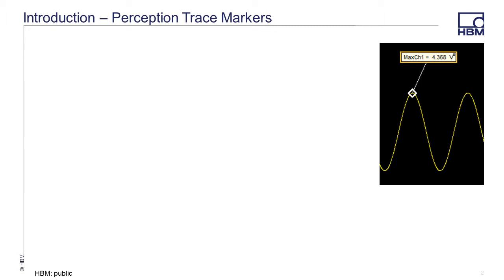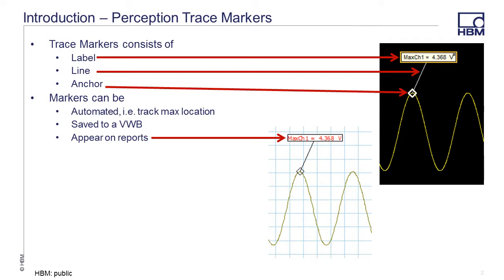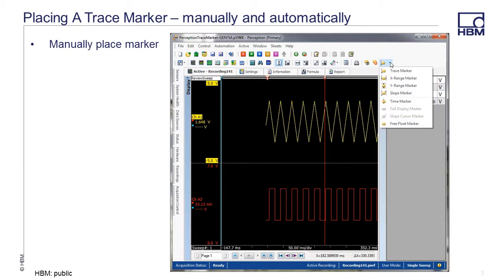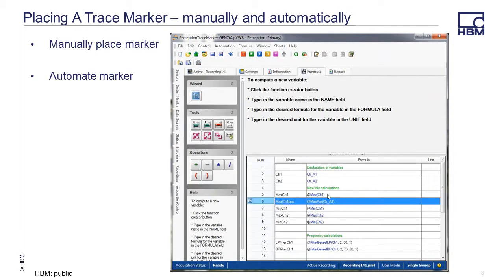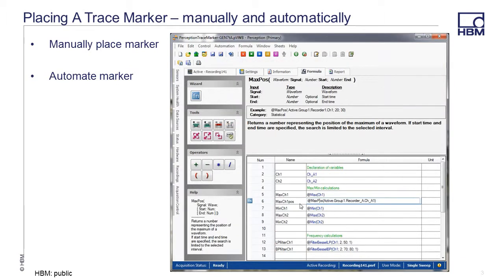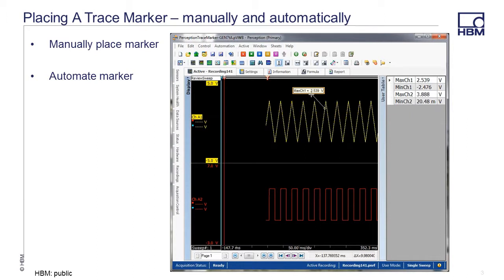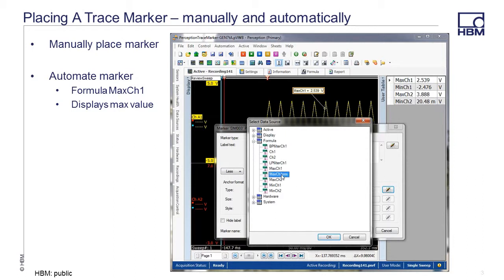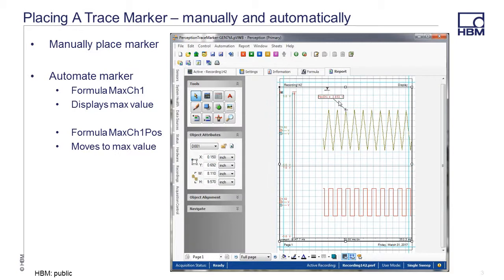Genesis HighSpeed Perception Trace Markers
Overview of how to use Perception Trace Markers